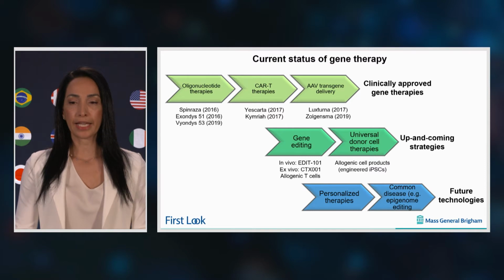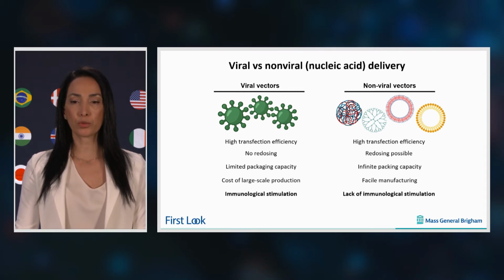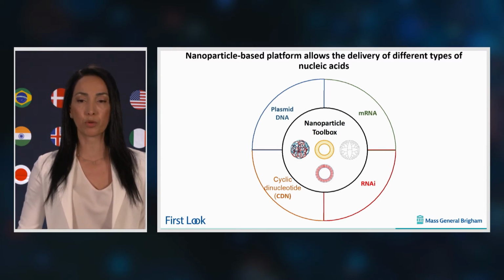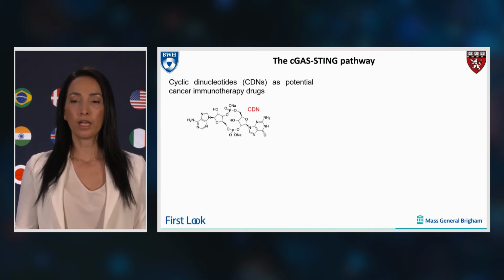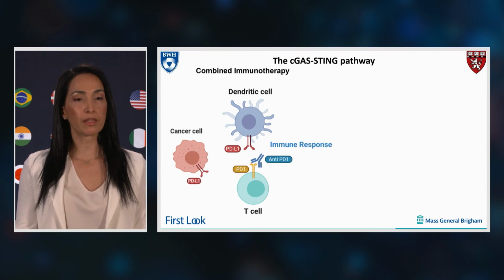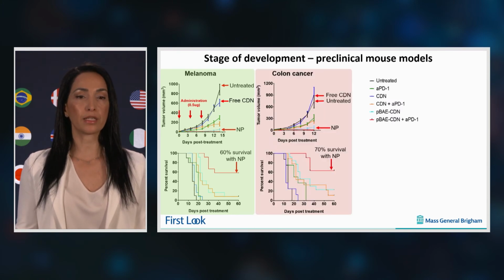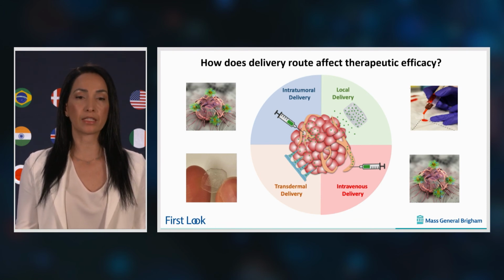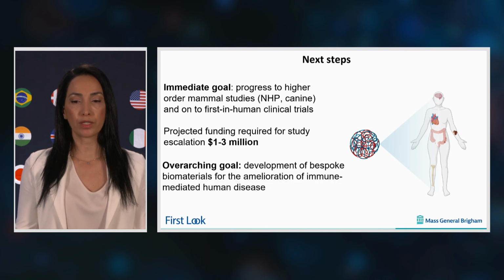2021 FIRST LOOK | Natalie Artzi, PhD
Versatile Polymer-Based Nanocarriers for Targeted Therapy and Immunomodulation

Natalie Artzi, PhD
Assistant Professor, BWH

Dr. Artzi uses an integrative approach that combines material science, chemistry, imaging and biology in the design of smart materials. In her latest work, looking at non-viral vectors for gene therapy, she has developed a nanoparticle-based platform that allows the delivery of different types of nucleic acids. In animal models, this platform has demonstrated efficacy in multiple therapeutic areas.